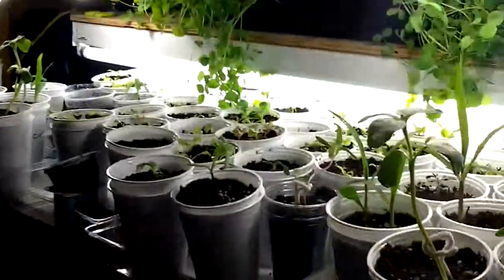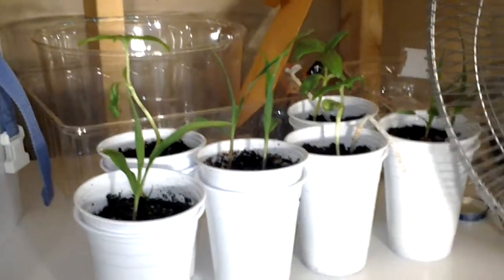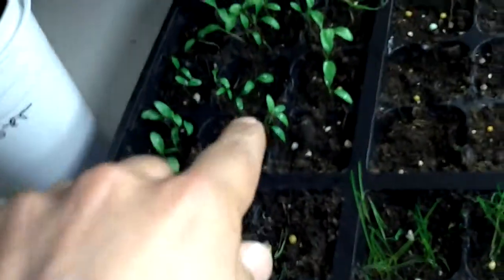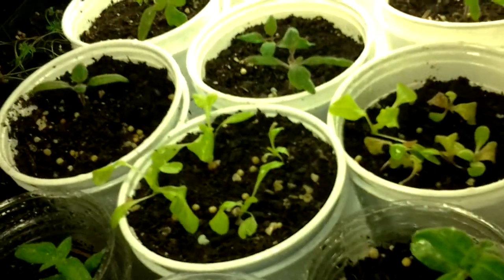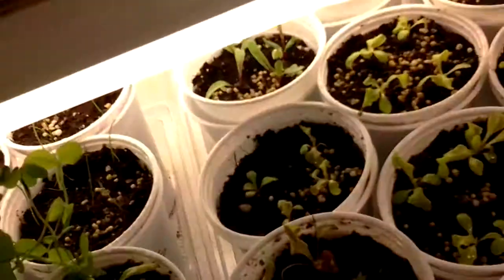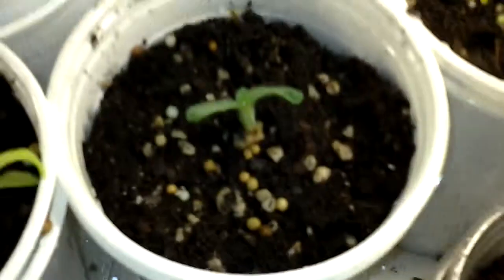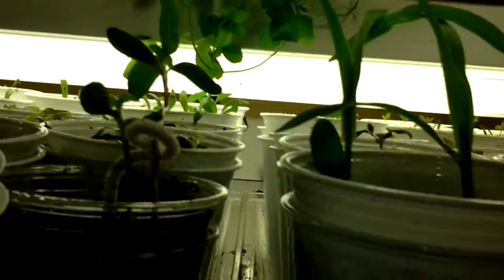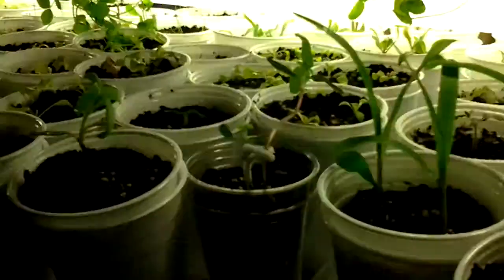Growing from seeds 3